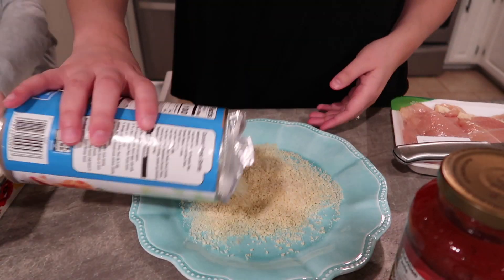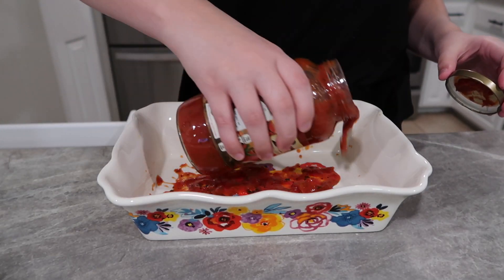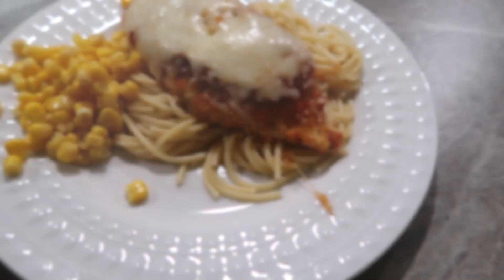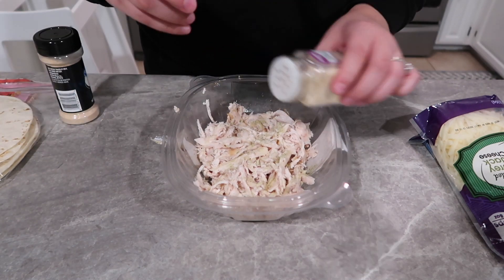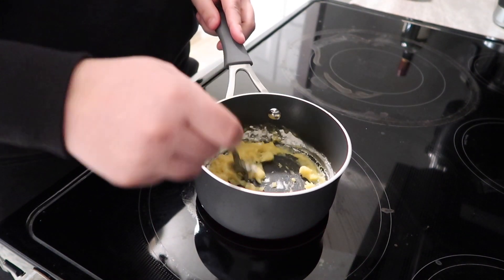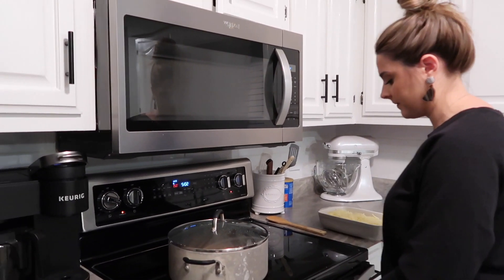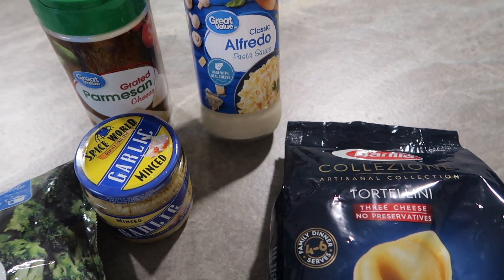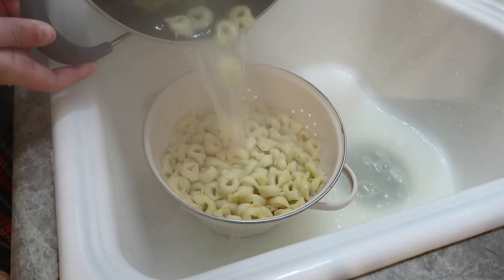WHAT'S FOR DINNER? | EASY WEEKNIGHT MEALS | COOK WITH ME | EASY DINNER IDEAS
Hey you guys! Today I am sharing with you, three easy dinner ideas! We had all of these for dinner this week and they were amazing. I hope you guys enjoy these recipes and this gives you some dinner inspiration for this upcoming week!